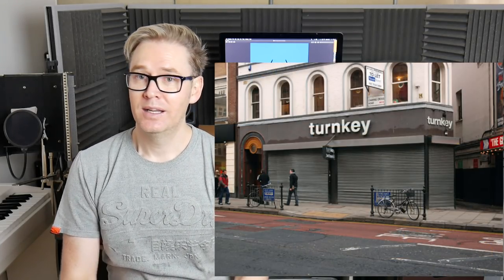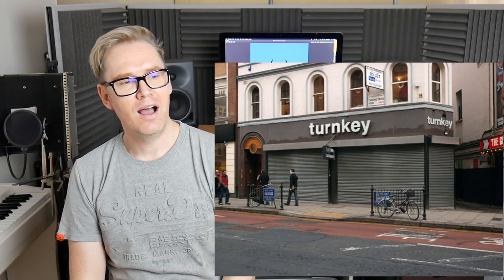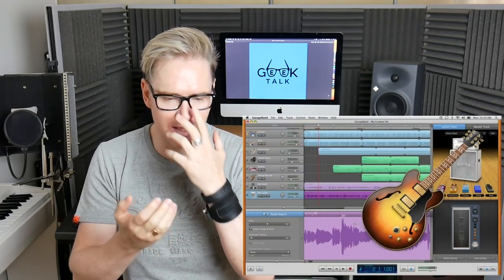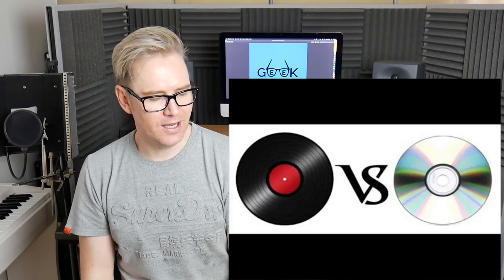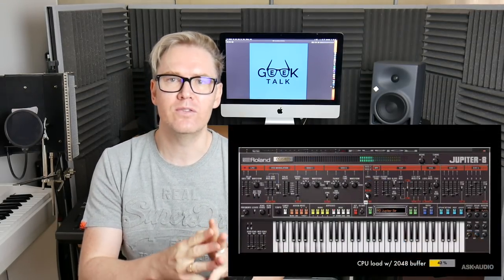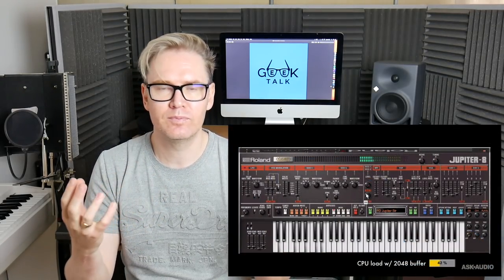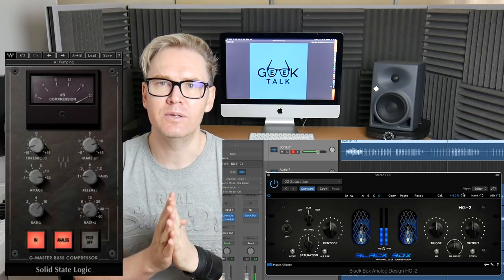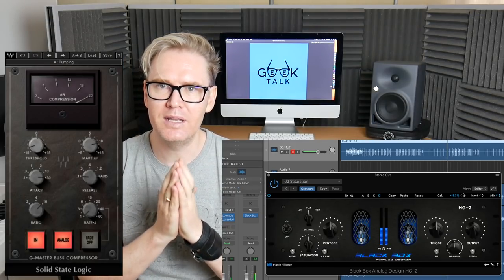Analog vs Digital - Does it really matter? | GeeK TALK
The ongoing debate of Analog vs Digital. Can you hear the difference and does it really matter in modern music production? Vinyl vs CD. Plug-ins and music production discussion. Analog synths vs digital synths and the merger of the two technologies to form "Hybrid synths."